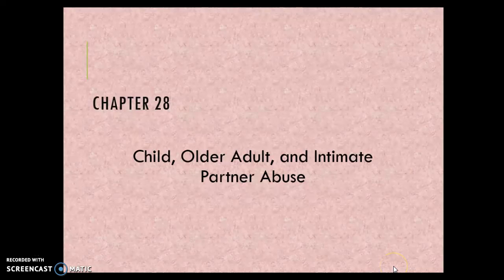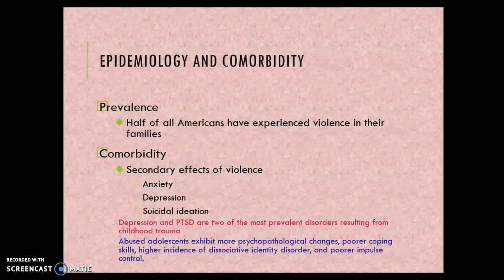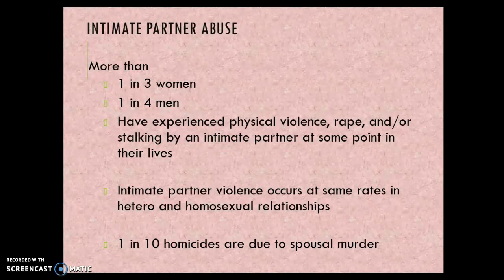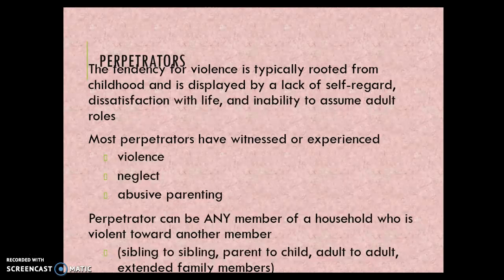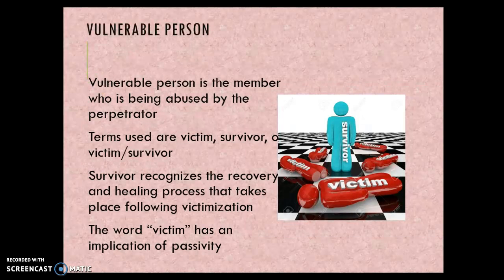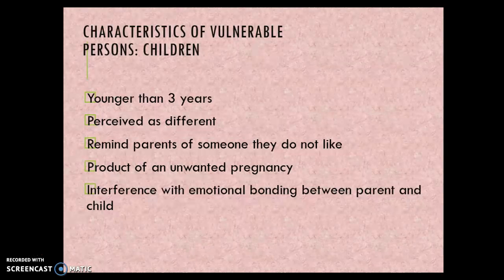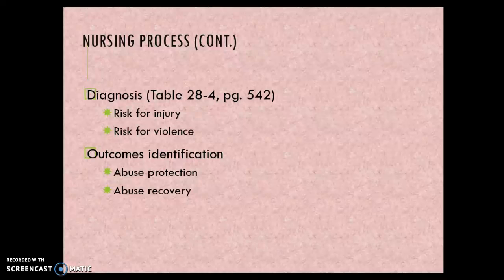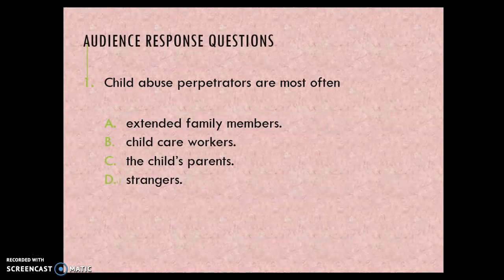Chapter 28 Child, Adult, Intimate Partner abuse